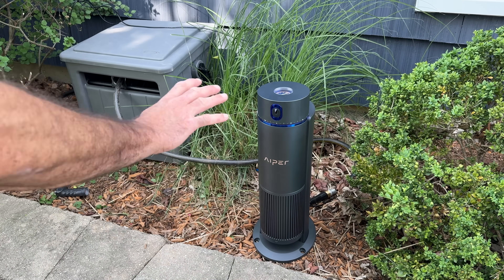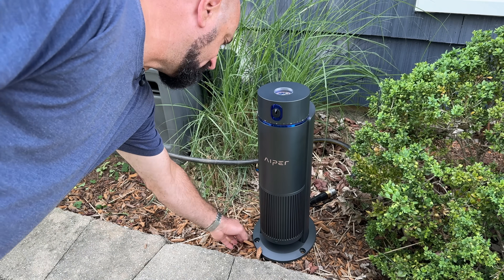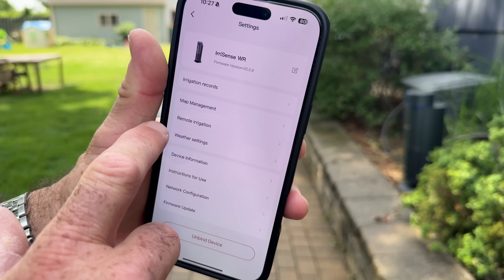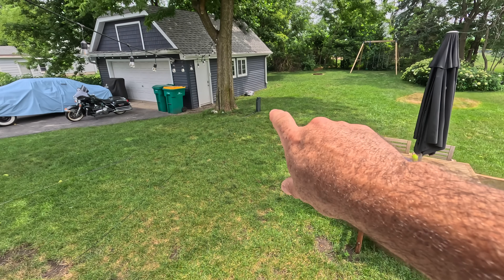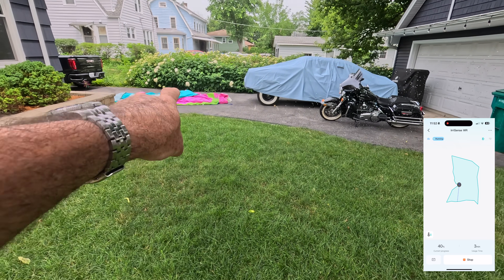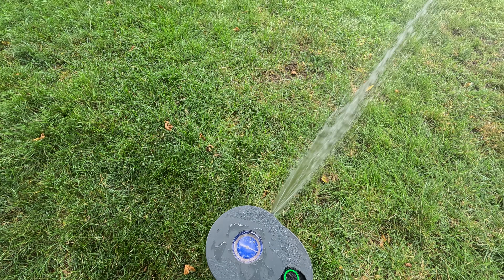Smart Sprinkler System Covers 6400 Sq Ft!! || Aiper Irrisense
How beneficial would a smart irrigation system be? Less water use, lower water bill, water without hitting cars or anything you don't want wet, precise garden irrigation. Let's check out this interesting solution.

The Channels Favorite Table Saws:
Skil TS6307-00
SkilSaw Worm Drive 10 inch
DeWALT DWE7491RS
Bosch GTS15-10

Tools this channel loves:
Fast Cap Tape Measure
Kreg Pocket Hole K4
Wen 3-1/4 Hand Planer
MicroJig MatchFit Hardware
MicroJig MatchFit Clamps
MicroJig Gripper
Flex Inline Circ Saw
Evo top o the line Metal Cutting
Evo dirt cheap Metal Cutting
Skil 12v Compact Drill/Driver
Flex Drill/Driver Combo
Milwaukee Installation Drill/Driver

POWER TOOLS ARE DANGEROUS===ALWAYS REMOVE POWER BEFORE ADJUSTING AND SERVICING===PLEASE WORK SAFE

==This product was sent to me in exchange for an honest review on this channel. NO other compensation was received or promised==